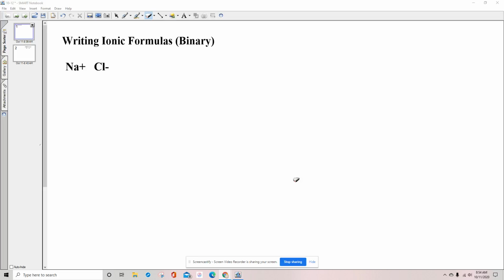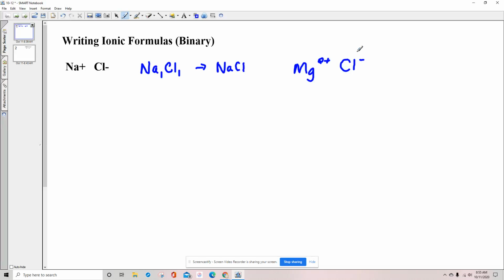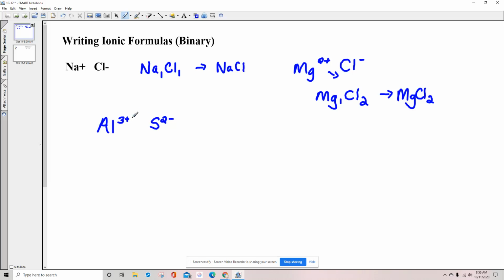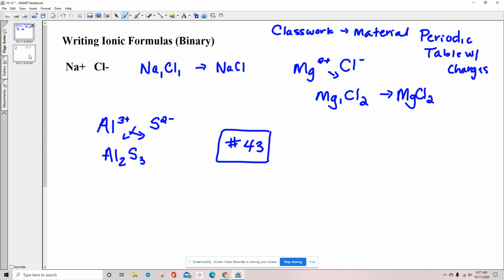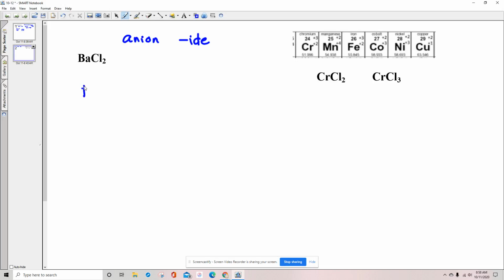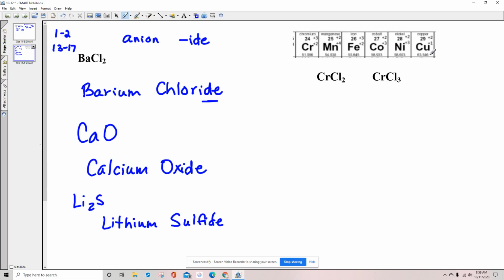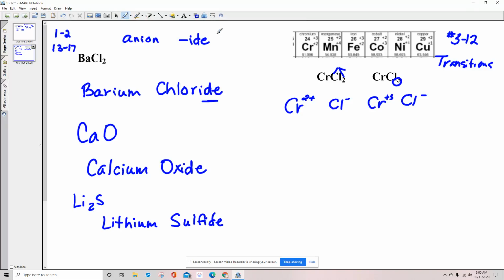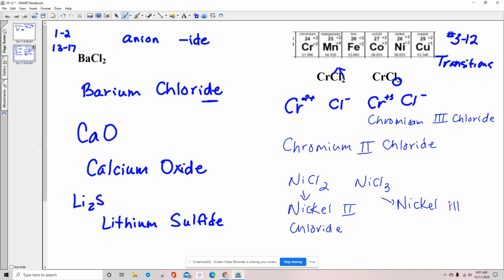Physical Science 10-12-2020 (Writing & Naming Ionic Compounds)